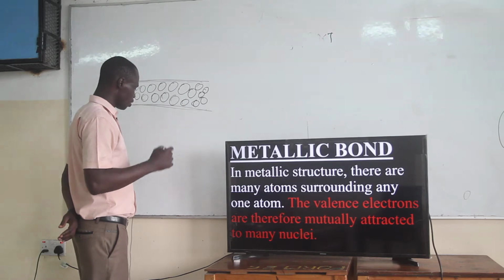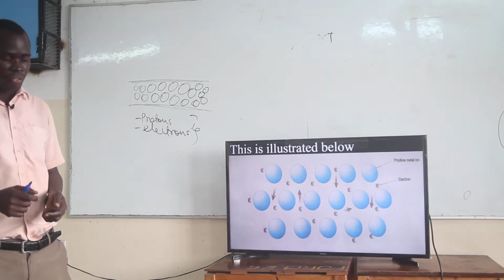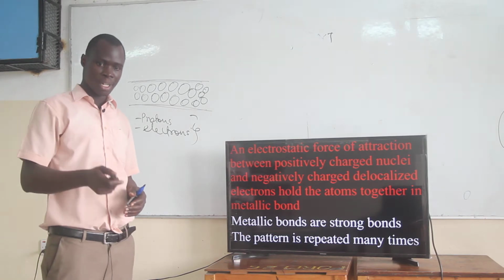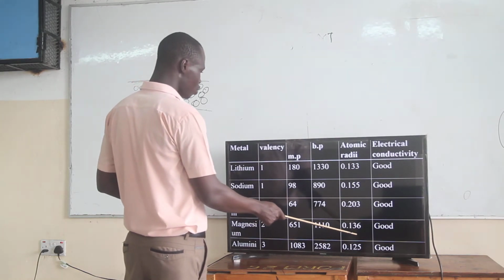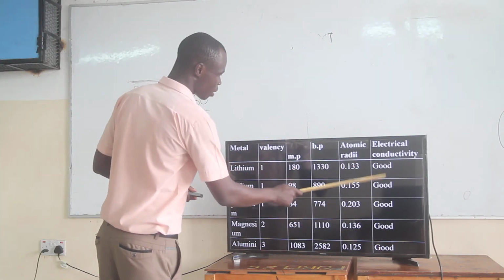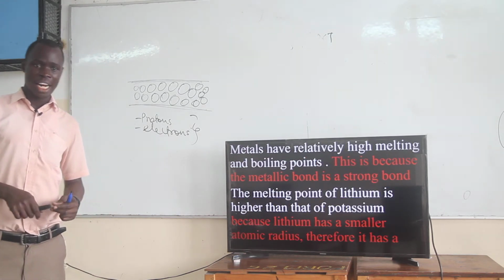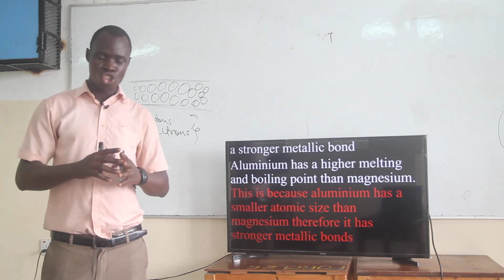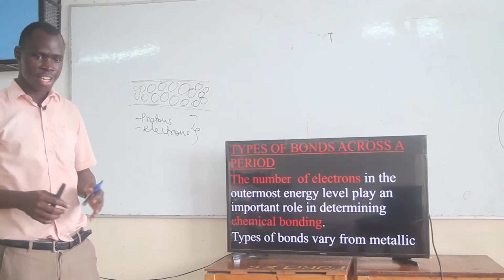AIRED 11TH AUGUST 2020 SEC MR ABNER CHEMISTRY FORM 2 LESSON 17 PART 1 30TH JULY 2020